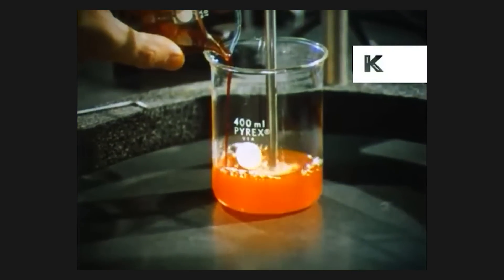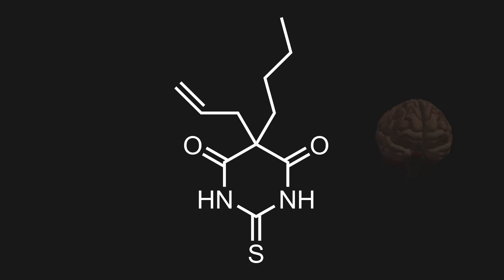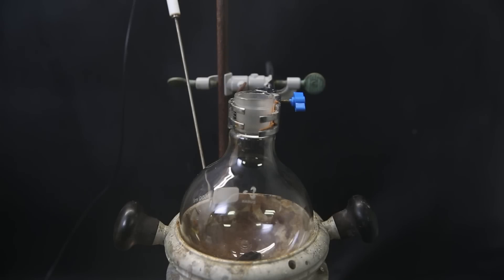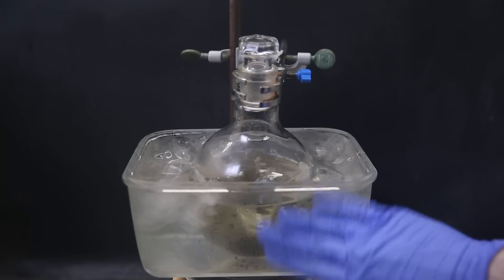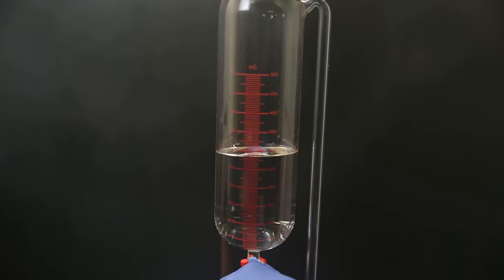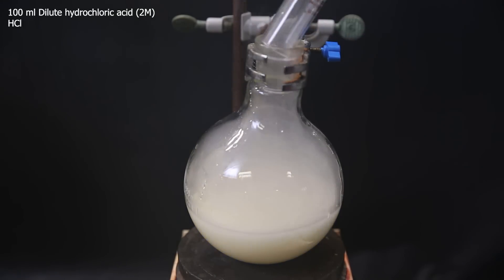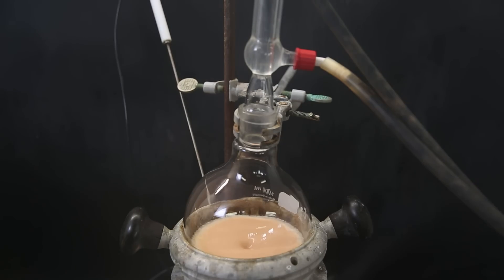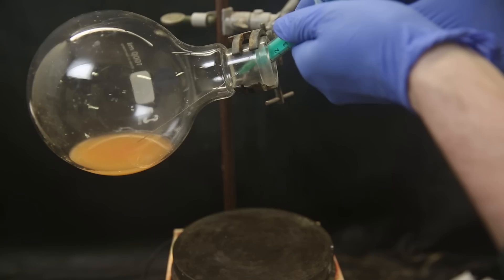Making Truth Serum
In this video I explain some background about barbiturates and truth serum, and synthesize the barbiturate thiamylal. The product is legal in my jurisdiction, this can differ between countries and care should be taken.